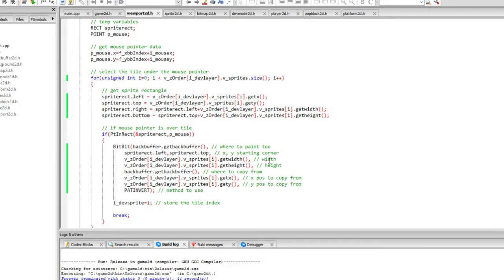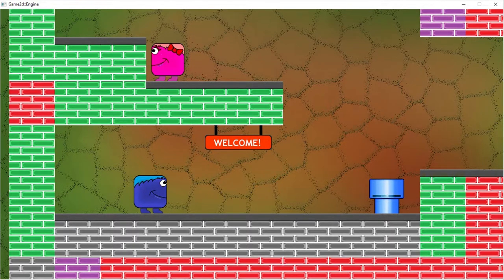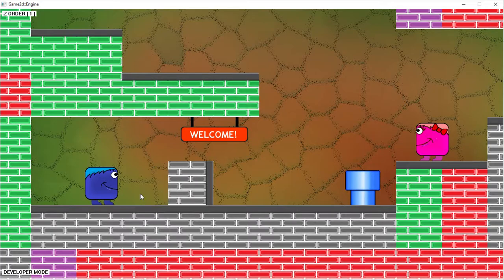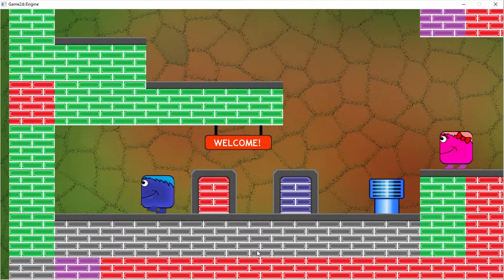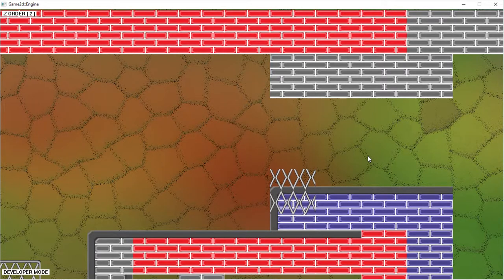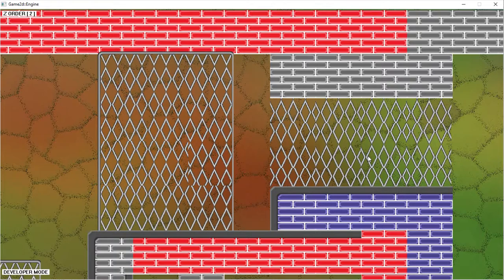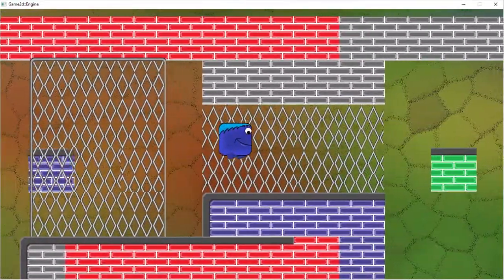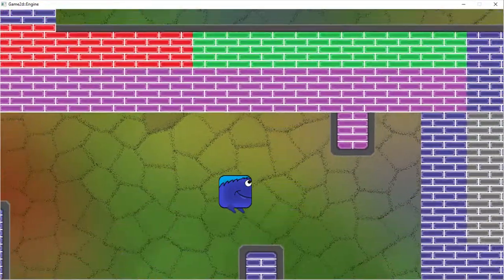developer mode update | z order implementation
continuing to refine the 2d tile editing system within the game.